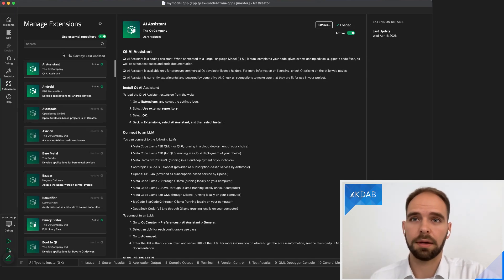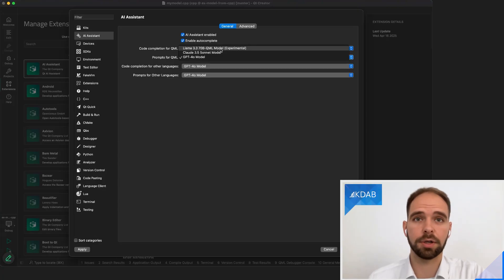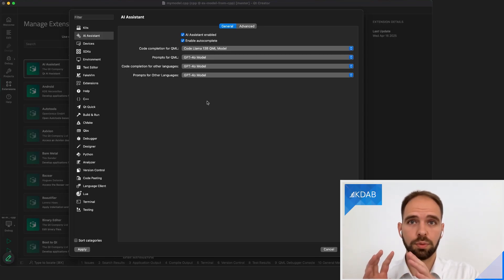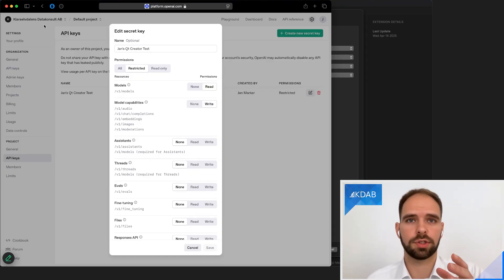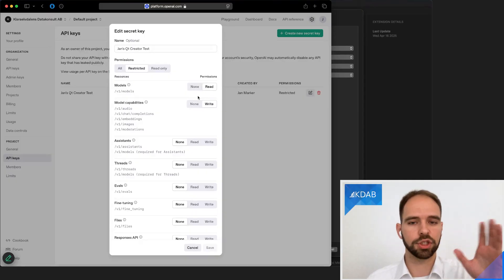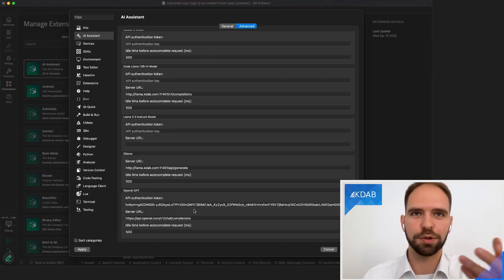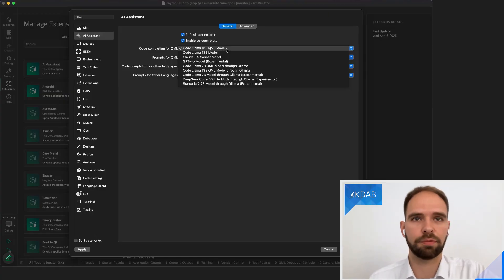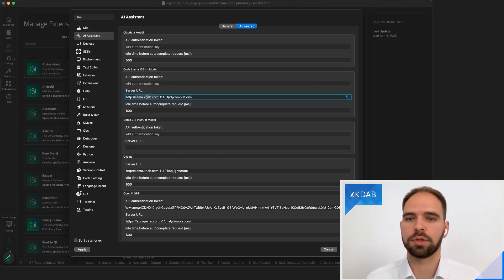Setting up the Qt AI Assistant Plugin in Qt Creator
In this episode, Jan will walk you through a normal setup of Qt AI Assistant for Qt Creator using ChatGPT's models.

Chapters:
00:00 Welcome
01:27 A note from Jan
01:47 Setting up the Qt AI Assistant plugin in Qt Creator
4:06 Settings - choosing the model
4:55 Connecting to Chat GPT
8:22 Setting up the QML model
9:17 What are the option for setting things up locally
9:53 Why is it so hard?
10:54 Whats up in the next episdodes?

Please note that non-English dubs for all KDAB videos are auto-generated. These translations have not been moderated by us and may contain inaccuracies. We appreciate your understanding and apologize for any confusion this may cause.

About the guest:
Jan Marker has a Master's degree in computer science with a focus on computational neuroscience. He has been working with Qt since 2009 when he started contributing to the KDE project and has been teaching developers in Qt and QML since 2017. He is currently overseeing KDAB's LLM R&D effort'.

KDAB experts regularly take time out to deliver KDAB’s world class training, in-house or at open enrollment courses around the world. We are the market leaders for training in Qt/QML, Modern C++, Rust and OpenGL.

With 100+ employees from 20 countries and offices in Sweden, Germany, USA, France and UK, we serve clients around the world.